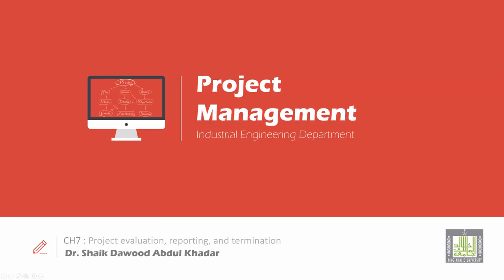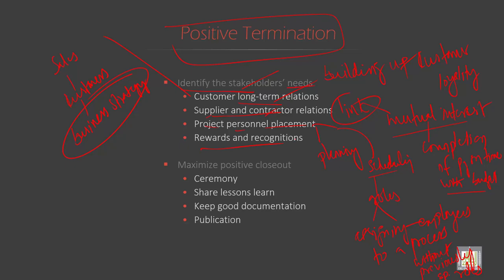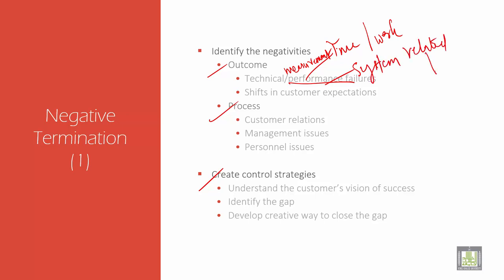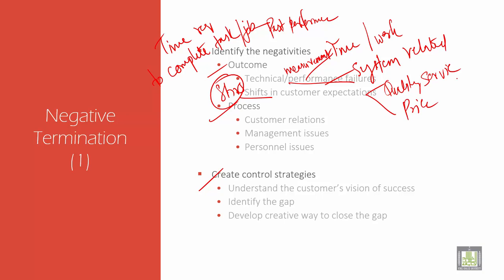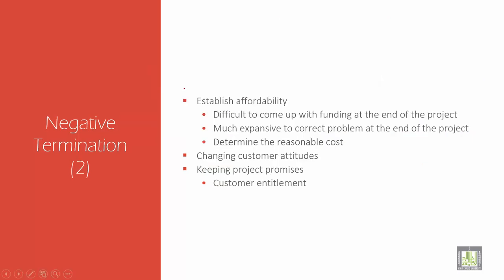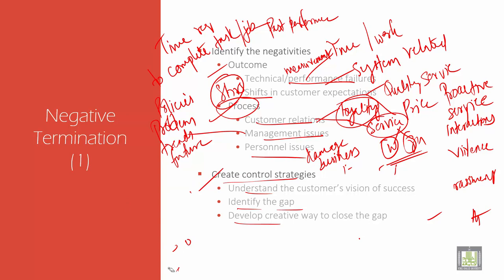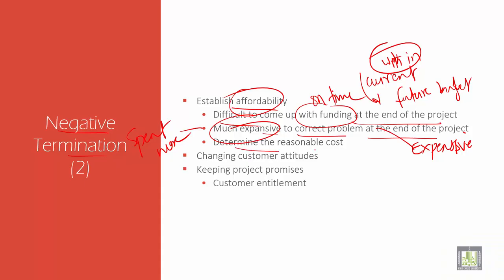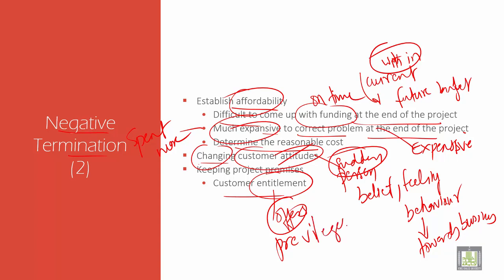Project Management | 7-2 | Positive, negative & Premature termination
الوحدة 7 : Project evaluation, reporting, and termination
الدرس 2 : Positive, negative & Premature termination
Positive Termination
Negative Termination (1)
Negative Termination (2)
Premature Termination